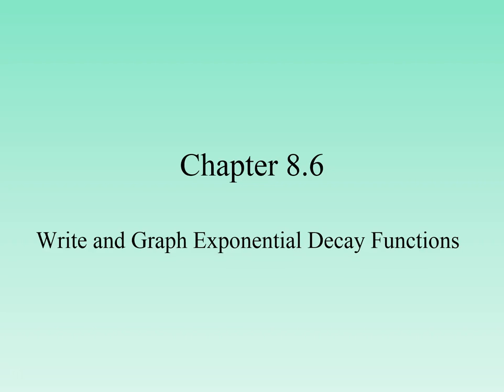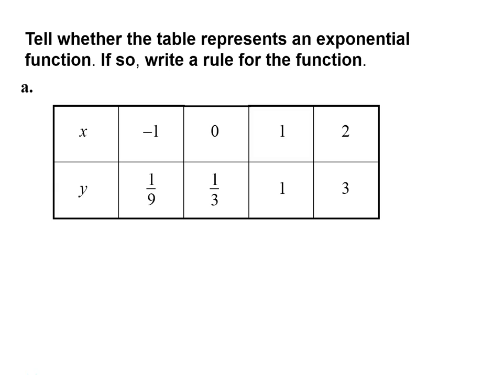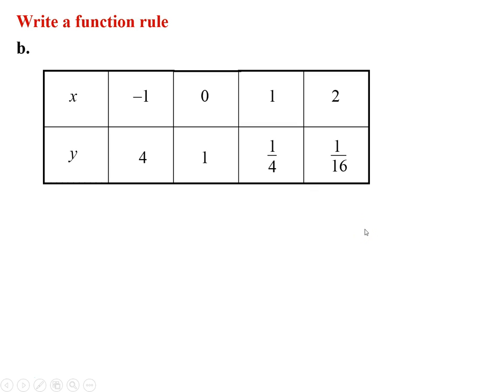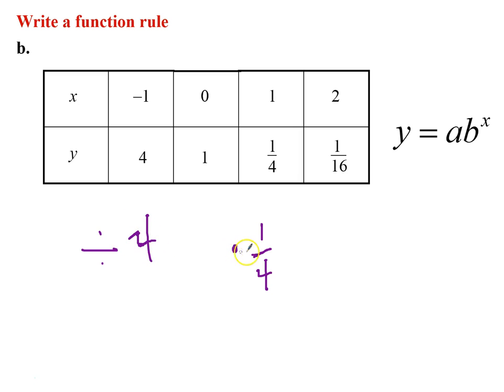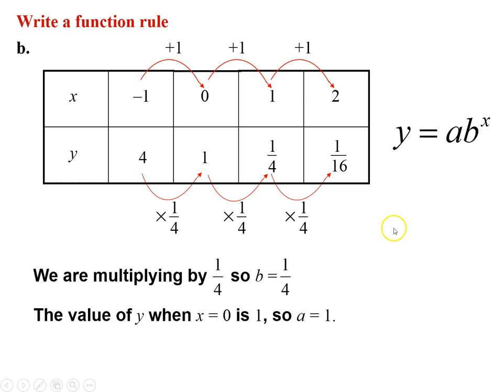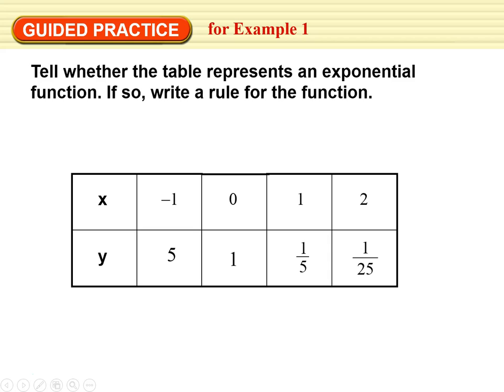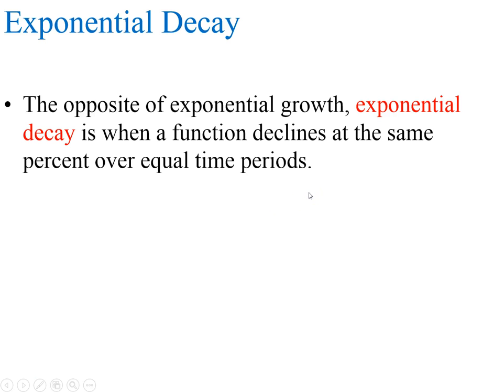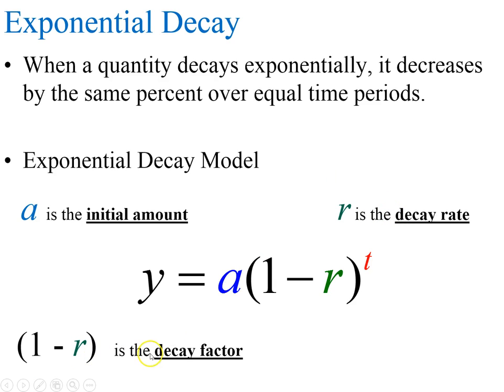ALG 8 6 Exponential Decay